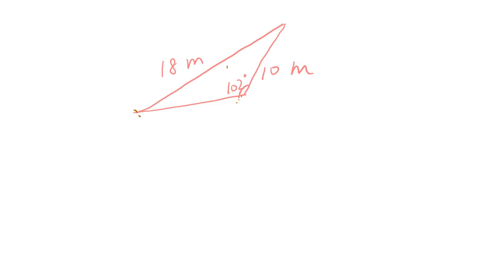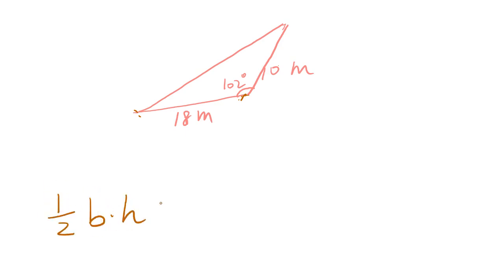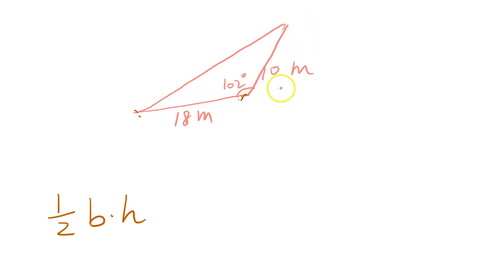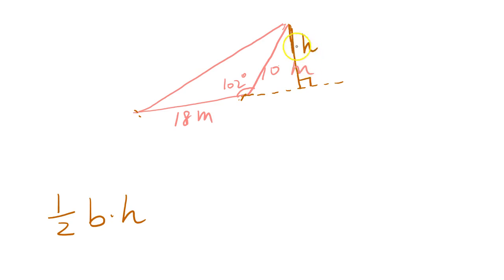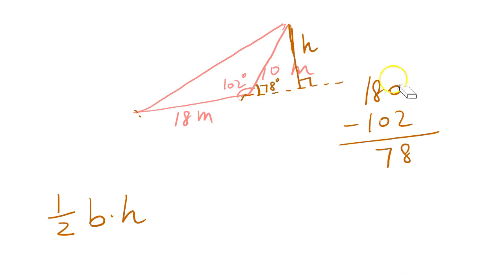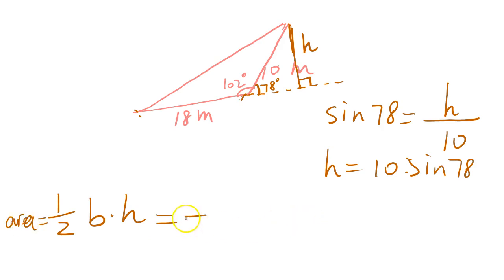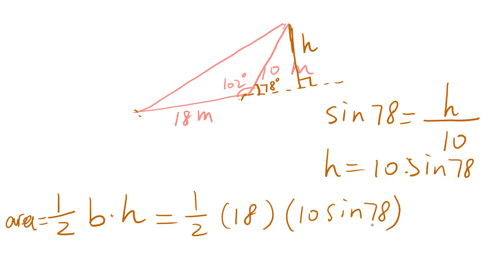How to find the area of a triangle